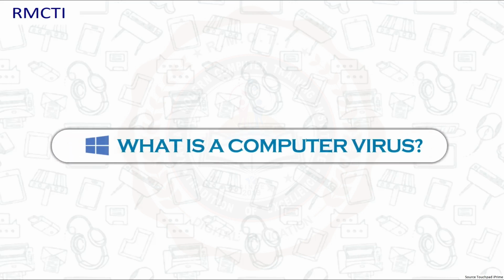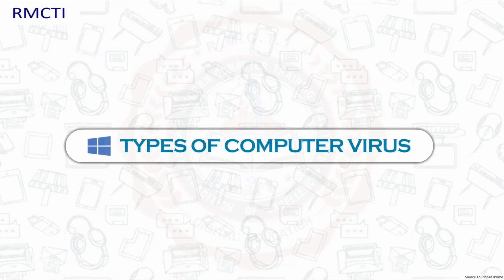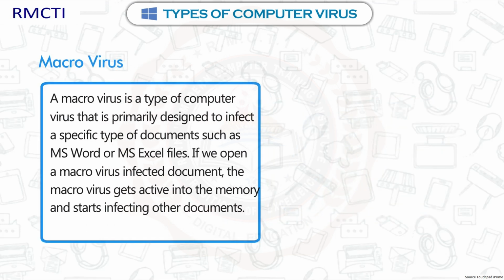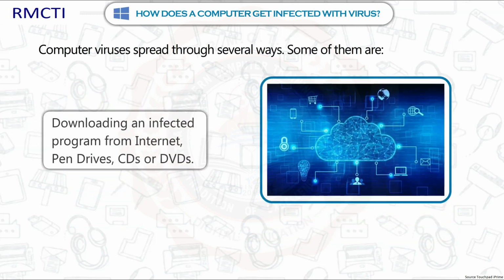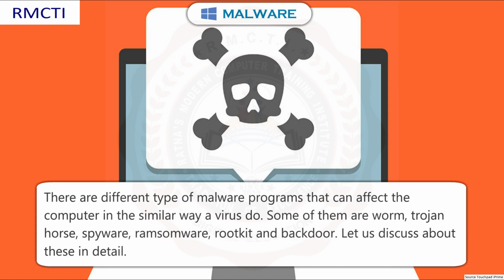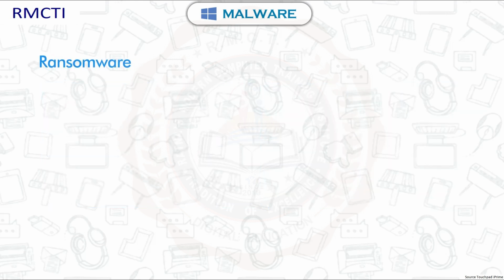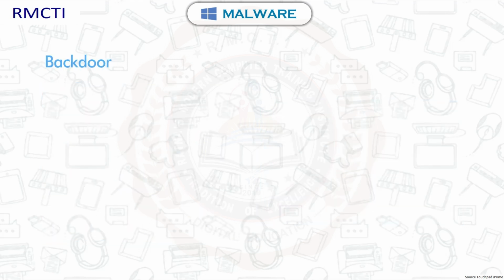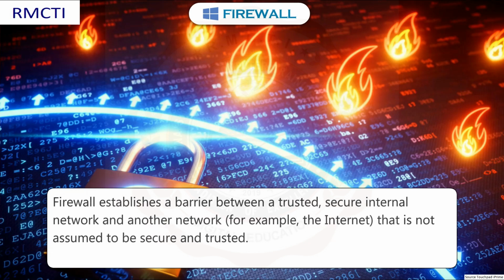What is Computer Virus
Virus: Vital Information Resources Under Seize.
Content appropriate for Class VII Standard.

In this Episode We learn about:
When does computer get infected with Virus?
How do you know your PC has a Virus?
How to prevent your PC from a Virus?
What is Antivirus?
Types of Computer Virus.
Malware
Firewall